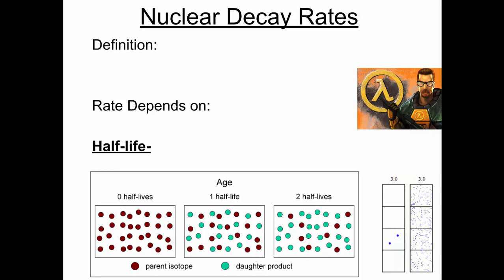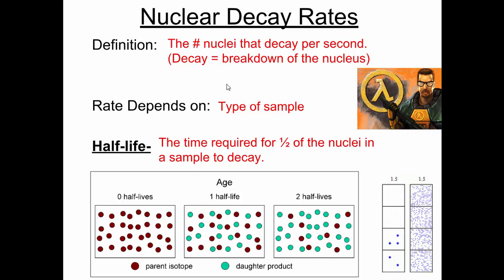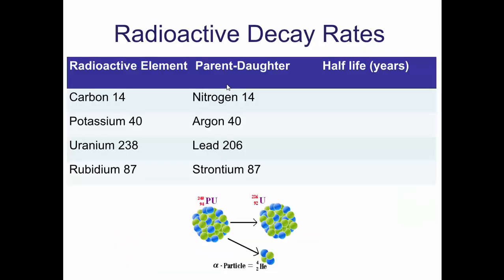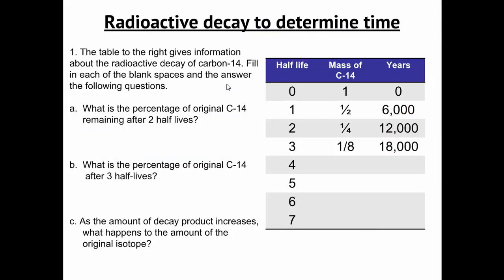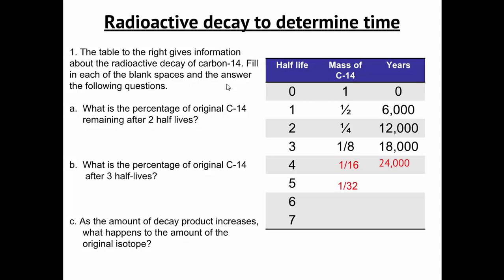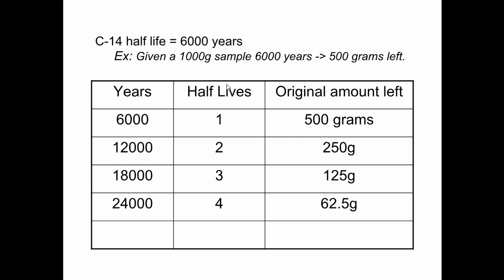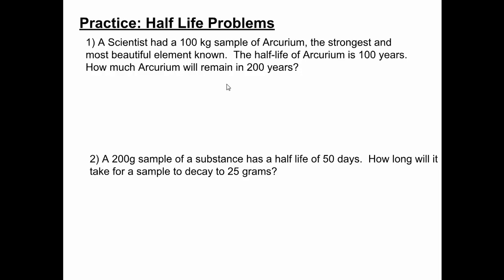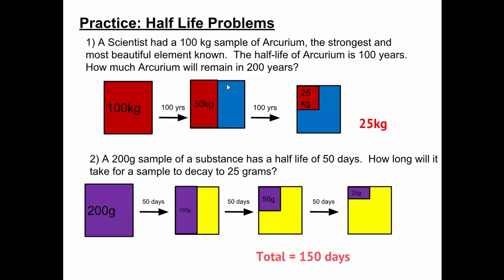SCI7/8 - Radioactive Decay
In this video we review radioactive decay and half-life.